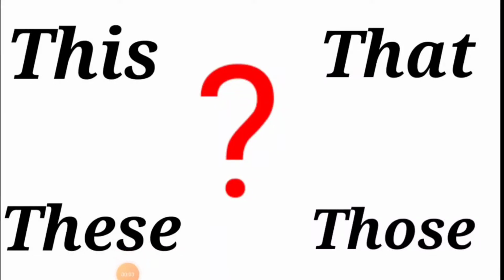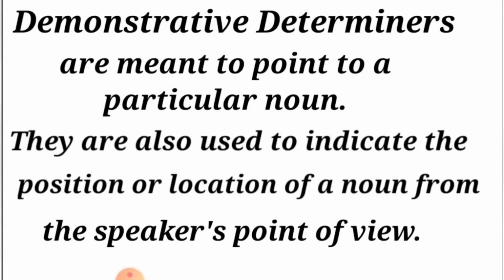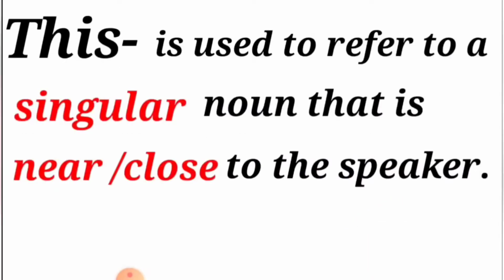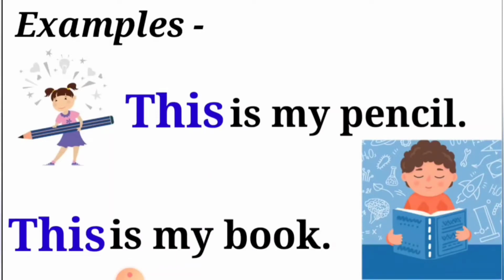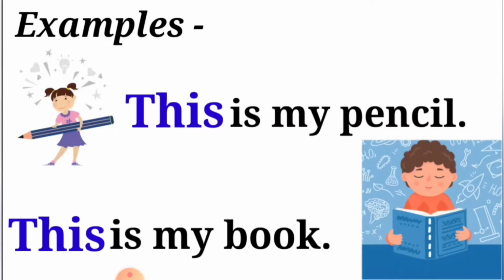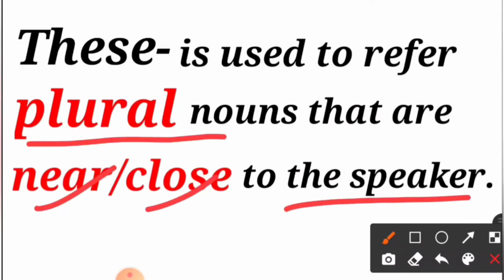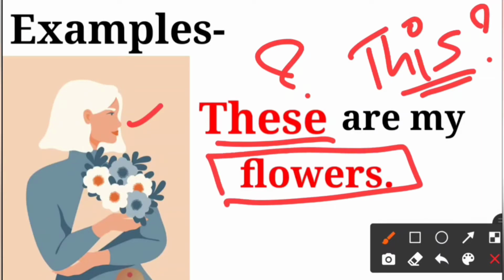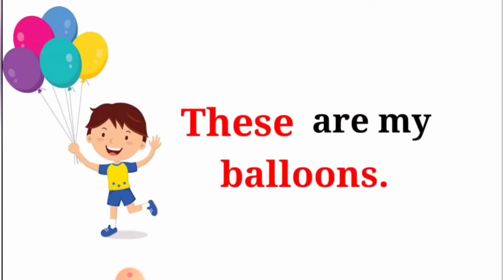Demonstrative Determiners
In this video you will learn how to use words like this, that, these and those correctly .